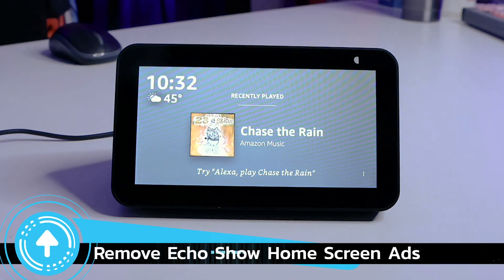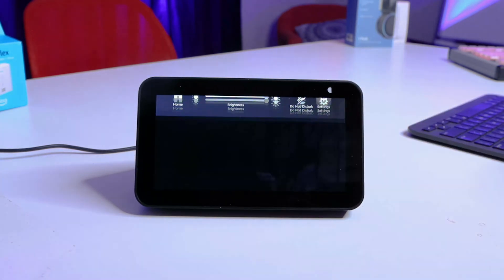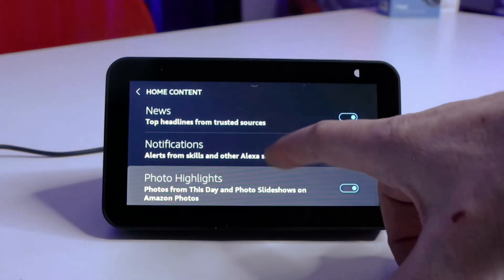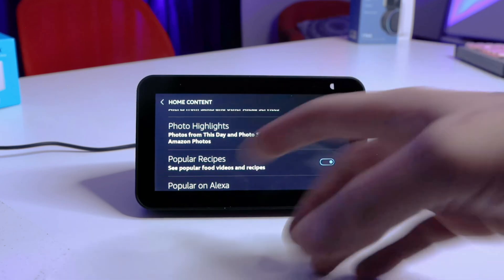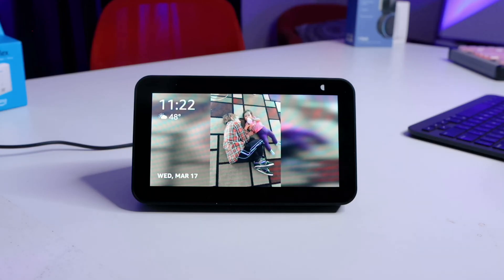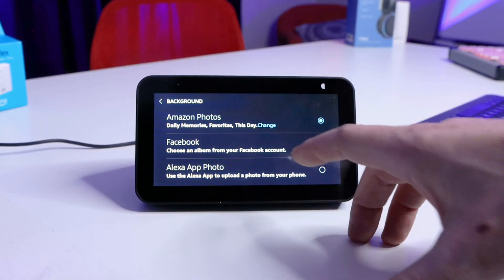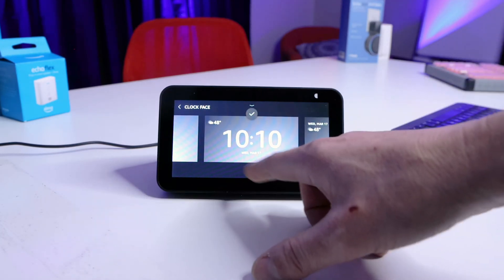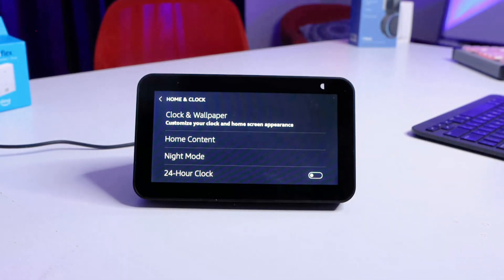Turn Off Alexa Ads on Echo Show Homescreen - FASTEST WAY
Are you tired of Alexa’s ads, news updates, and alerts that spam your Echo Show screen? You can turn those off and customize the Home Screen in just a few simple steps BUT THEY BURIED the option way deep in the menu. I’ll show you where to find it and how to customize the Home Screen on any Amazon Alexa Echo Show.

00:00 How to Setup Ring Doorbell Motion Zones
00:36 The Ring Doorbell App
01:04 Motion Settings
03:00 How to Edit Your Motion Zones

Get Custom Ring Doorbell app alert tones for any Ring Device - Alexa Smart Home 2021

🔥 All Music in this video is Copyright-free music from SOUNDSTRIPE 😎

Sengled Smart WiFi Light Bulb

Light Socket with Cord

Gosund Smart Plug

Small Light Extension:

Twinkle Lights:

Echo Flex

Echo Accessories:
All-New, Made For Amazon, Smart Clock for Echo Flex

Cool Accessories:
Battery Pack Stand:

Adjustable Stand 1:

Adjustable Stand 2:

Ring Doorbell